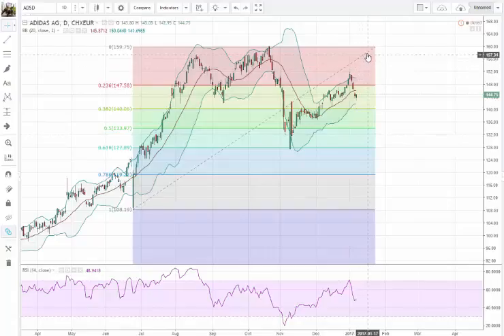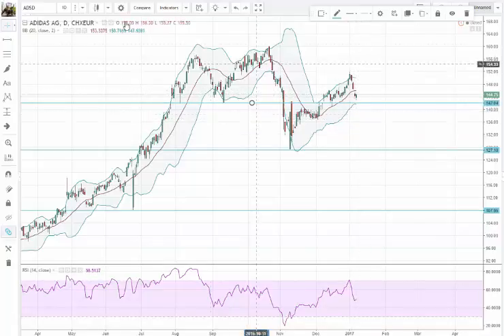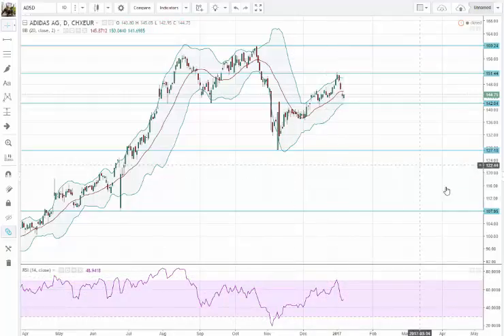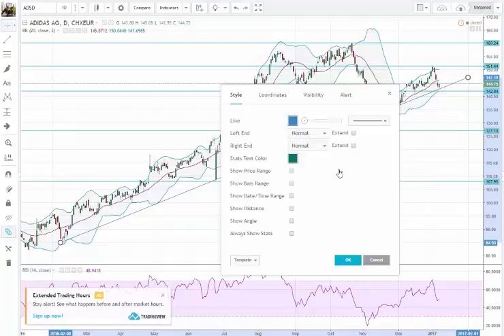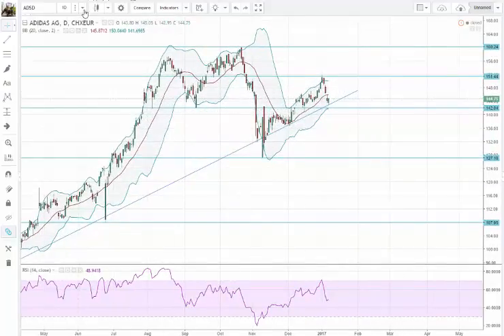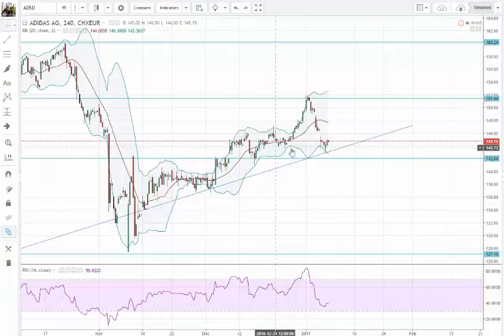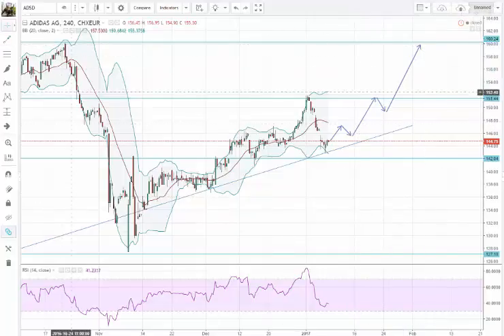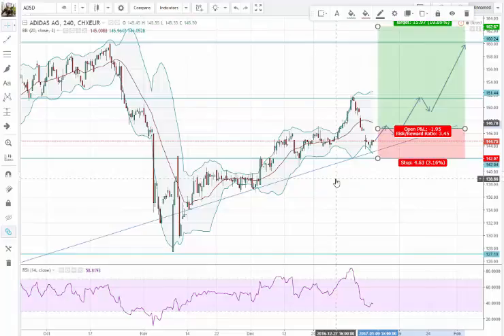Technical Analysis ADIDAS 08 01 2017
Adidas is showing a huge pullback. If it turn from here we have a great opportunity to re-enter and get back in and move to 160 for now. Nice Risk:Reward